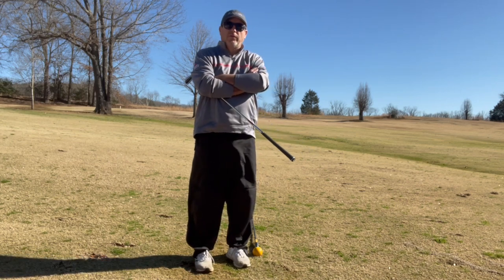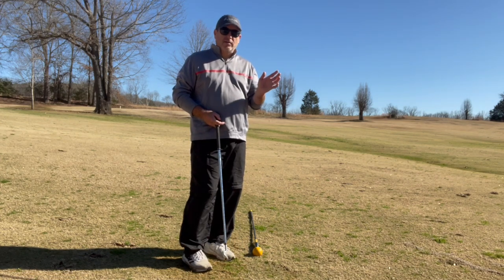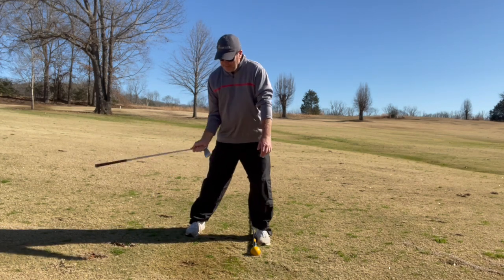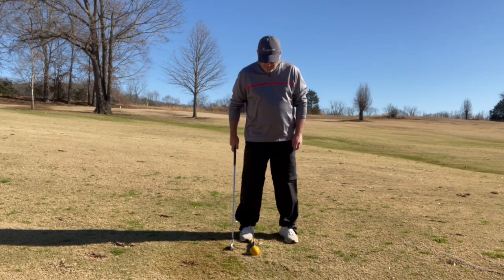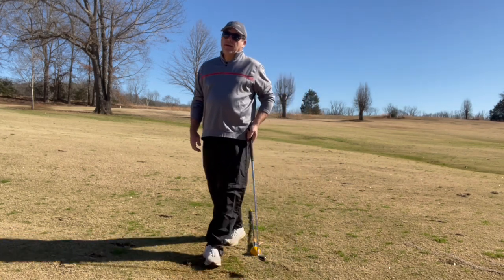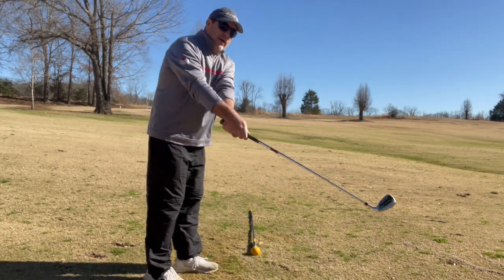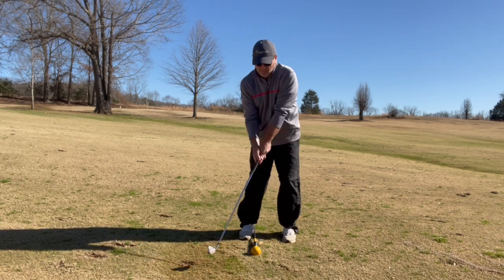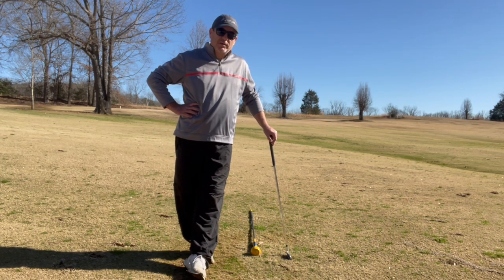Bayou Golf-Matt Gray-The pelvis and ball position